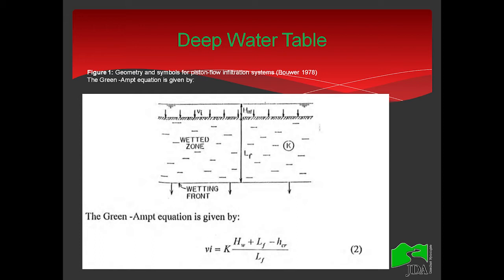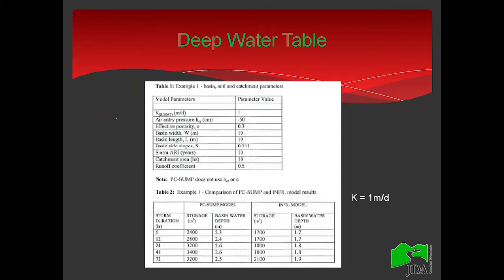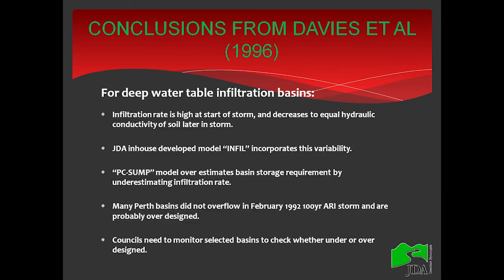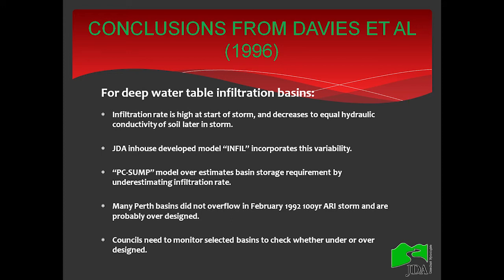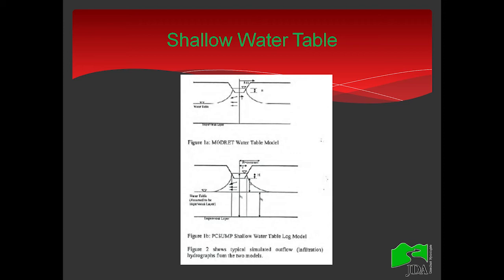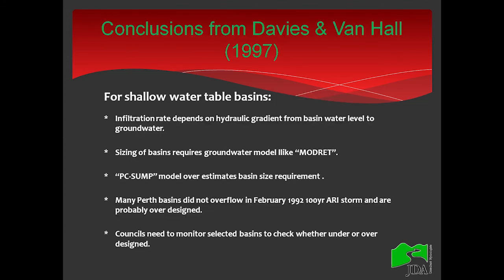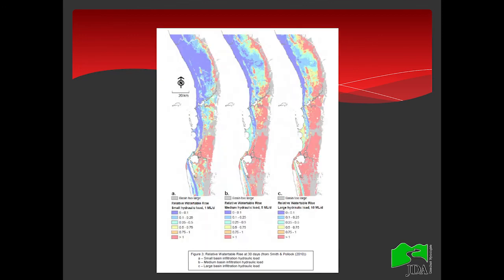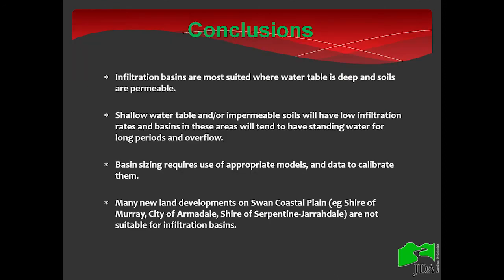Hydropolis 2012 - Stormwater Harvesting by Infiltration (P6)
Stormwater Harvesting by Infiltration -- Soil and Groundwater Limitations

Presenters: Jim Davies Managing Director, JDA Consultant Hydrologists Perth WA

Hydropolis 2012 was held during the IPWEA State conference at the Esplanade Hotel, Fremantle in March 2012.

Hosted by the Stormwater Industry Association of WA.